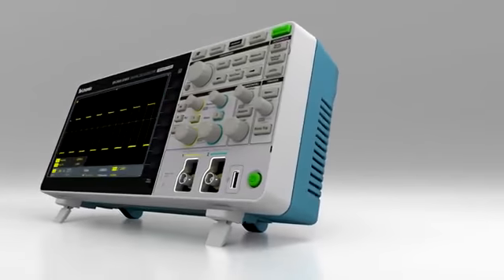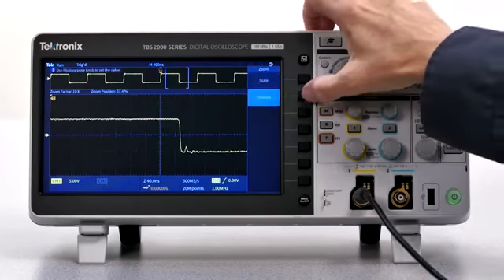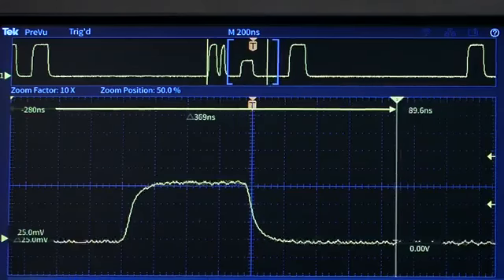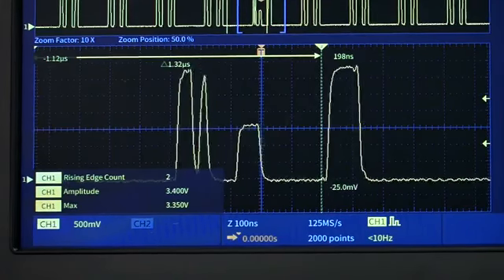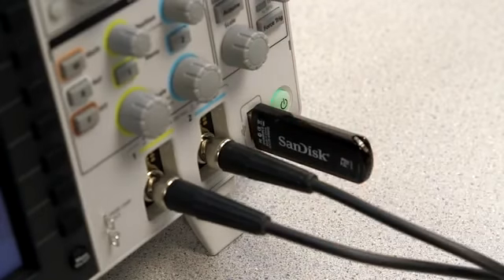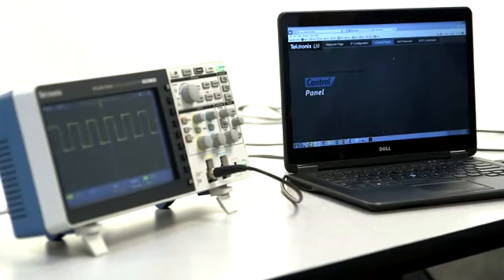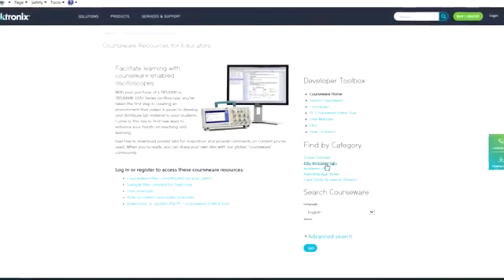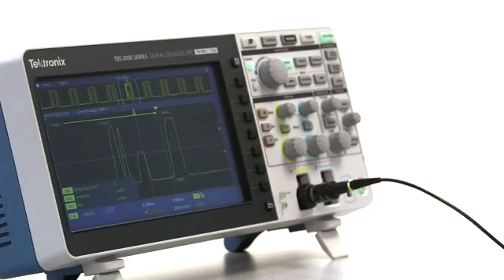TBS2000 Technical Overview